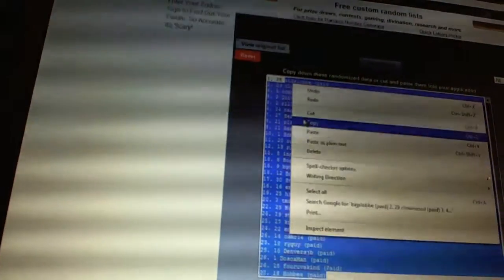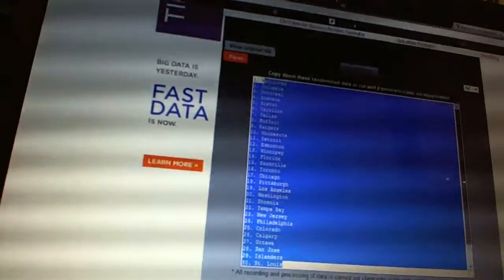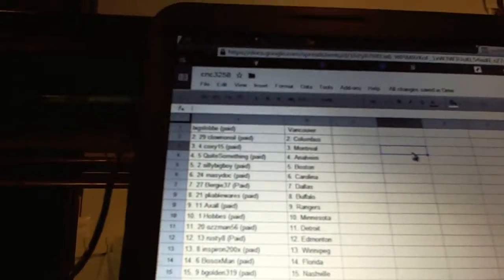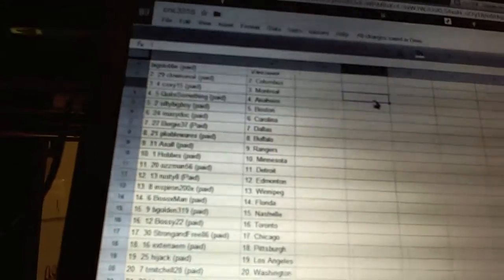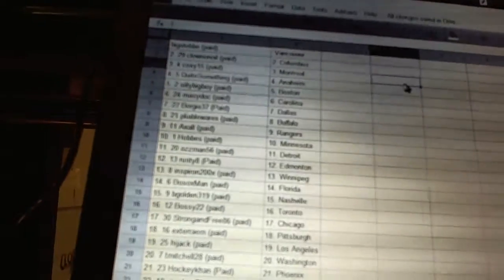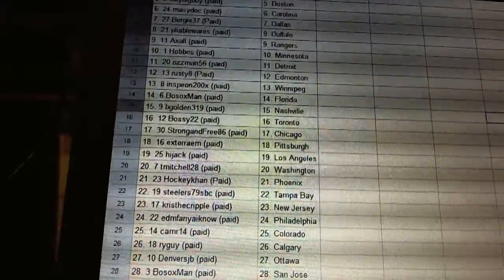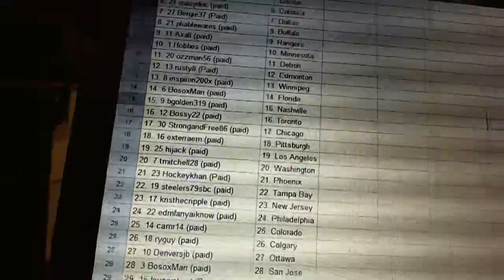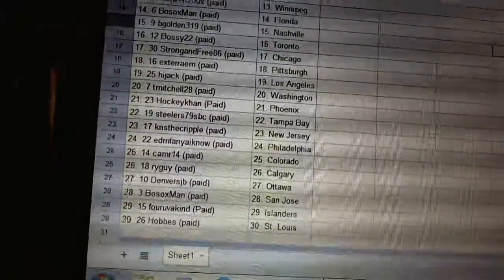C&C #3258 Team Randoms